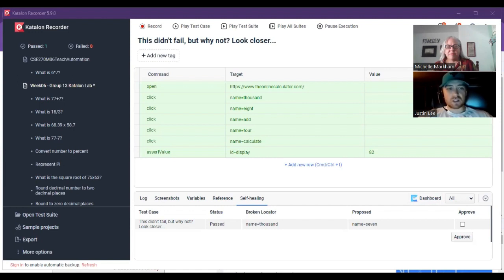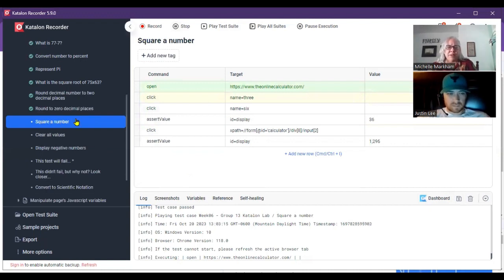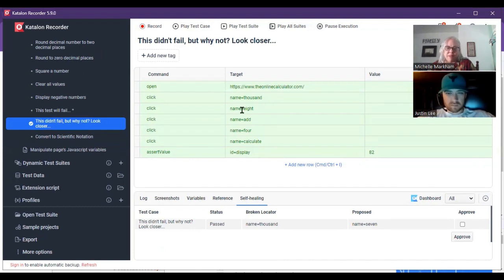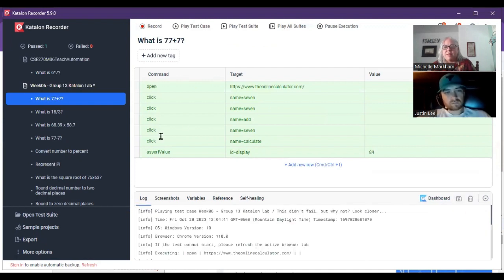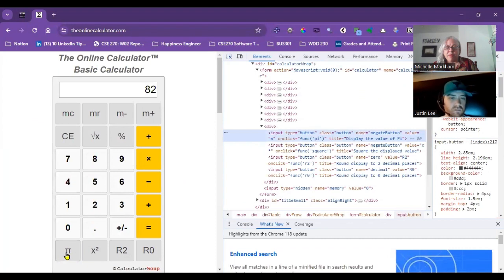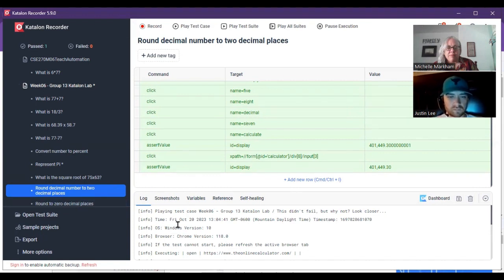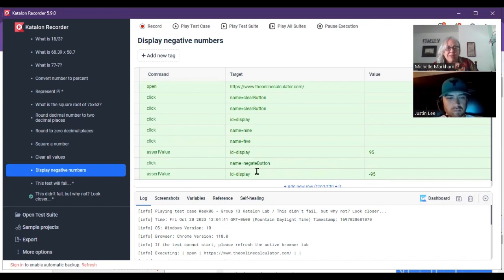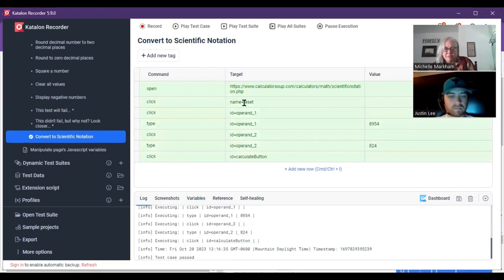Demonstration: Automation Katalon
Group 13 - This is a demonstration of automation using Katalon.